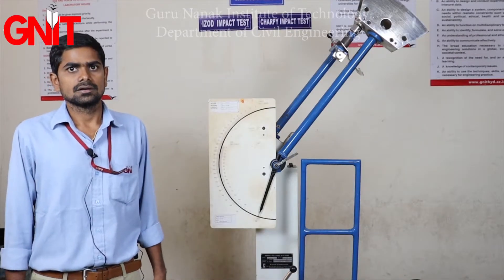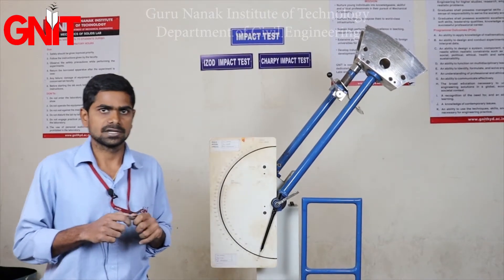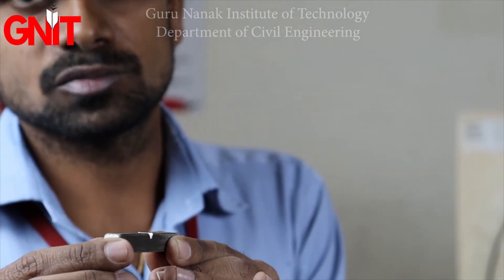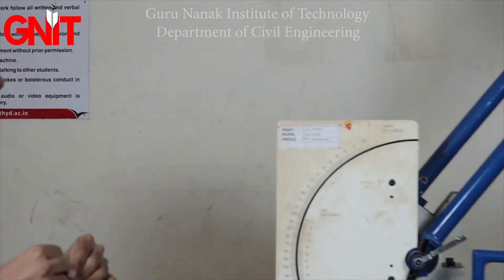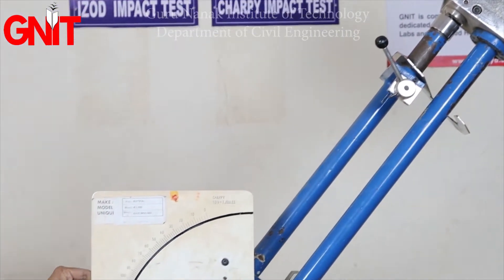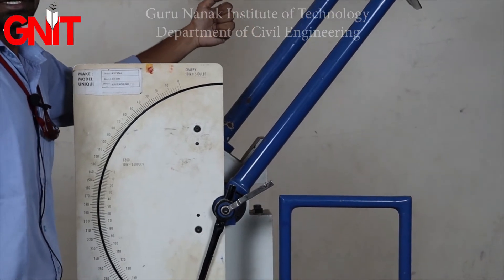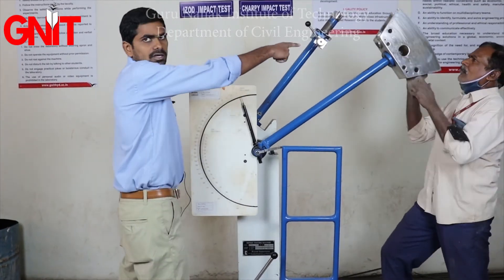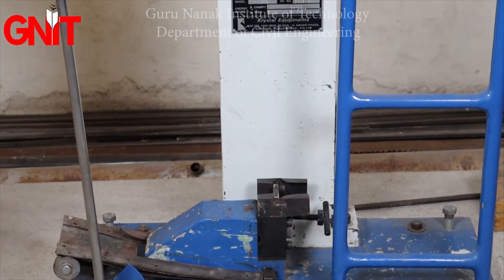Charpy Impact Test- SOM LAB- Department of Civil Engineering, GNIT, Hyderabad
The Charpy impact test, also known as the Charpy V-notch test, is a high strain-rate test that involves striking a standard notched specimen with a controlled weight pendulum swung from a set height. The impact test helps measure the amount of energy absorbed by the specimen during fracture.